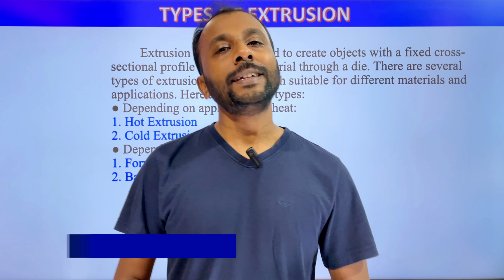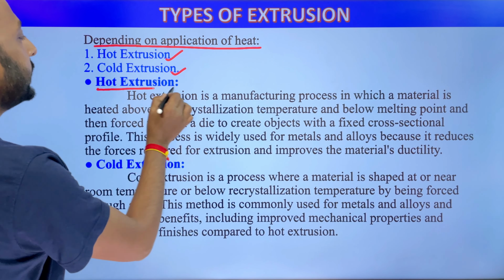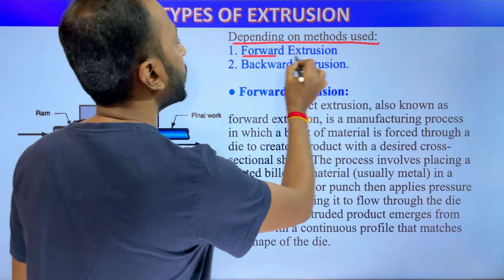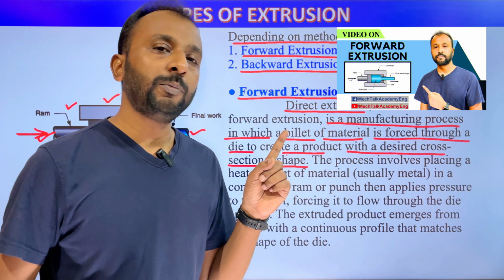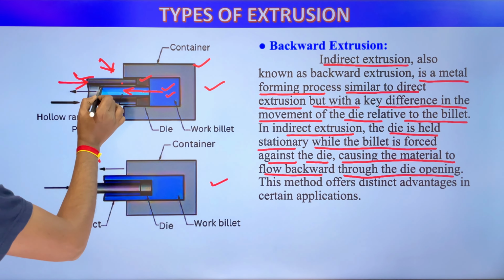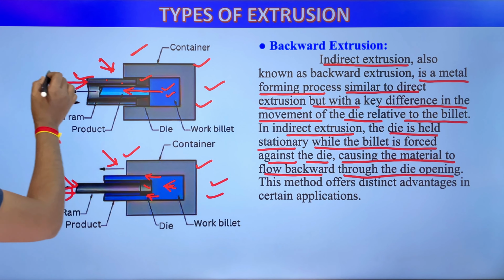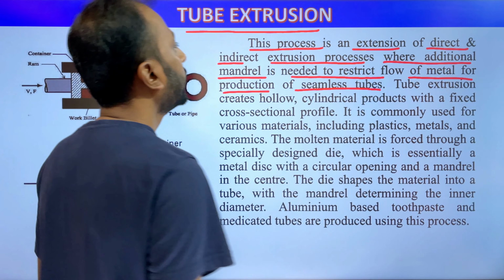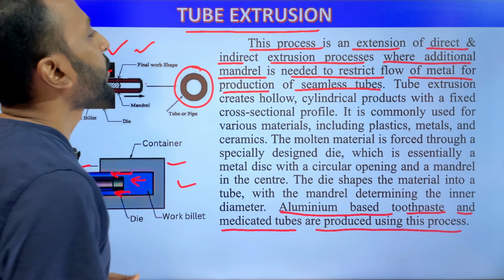Types of Extrusion Processes | Lecture Video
Learn the different types of extrusion processes used in manufacturing — including direct extrusion, indirect extrusion, hot extrusion, and cold extrusion. This video is perfect for mechanical engineering students, diploma learners, and manufacturing professionals looking to understand the principles and applications of each type.